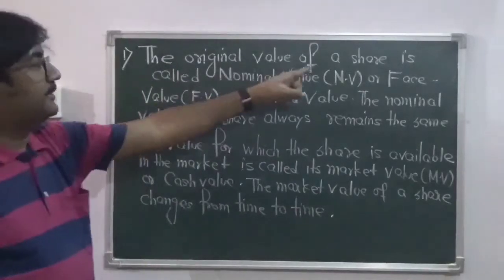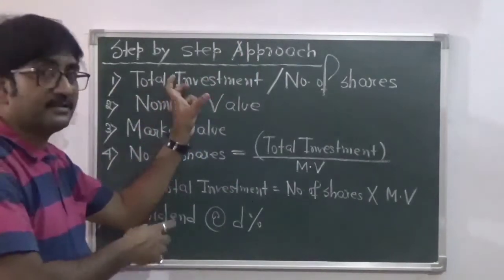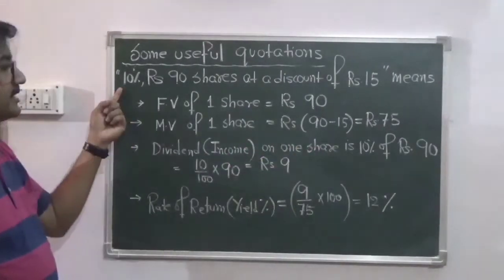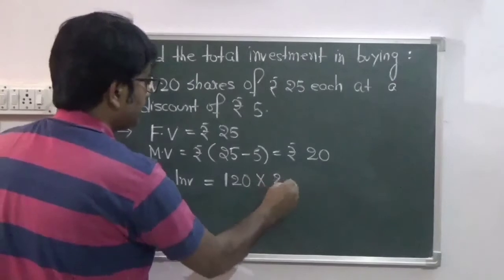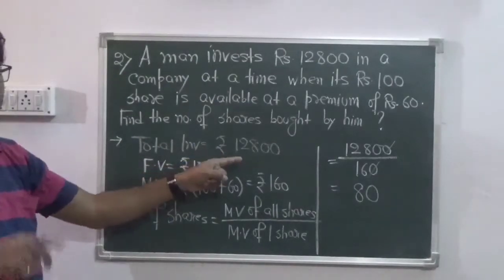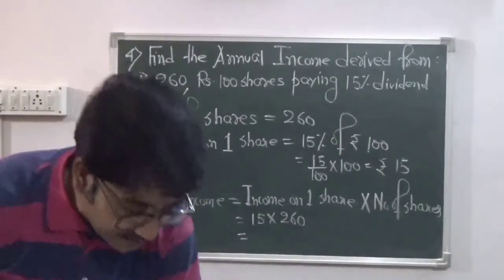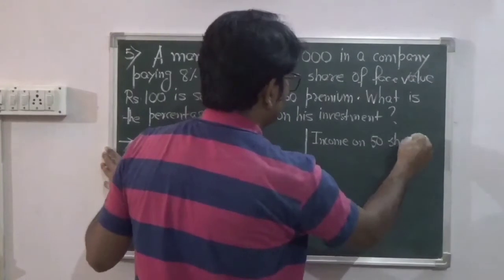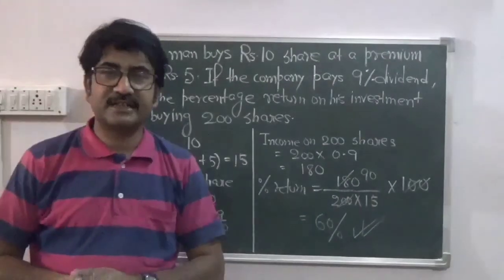Shares and Dividend (Class 10) Part - I